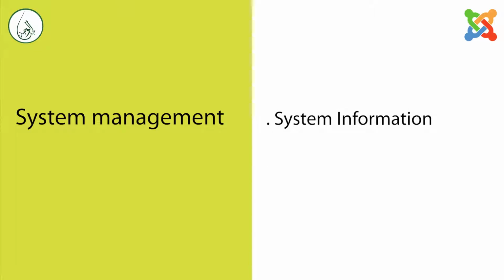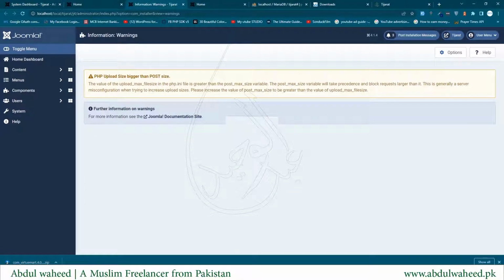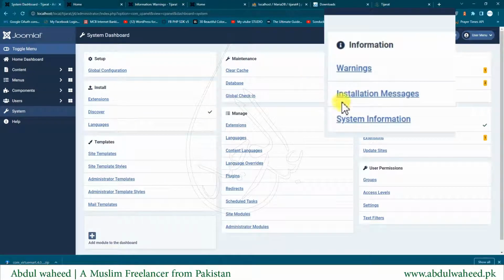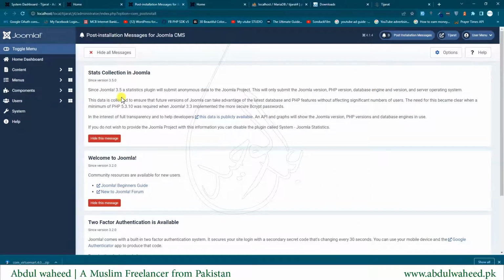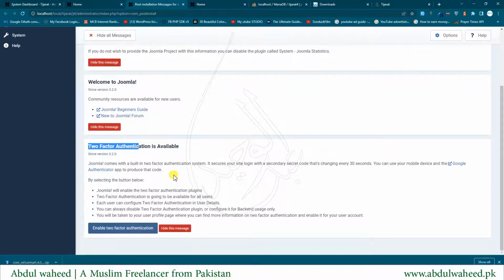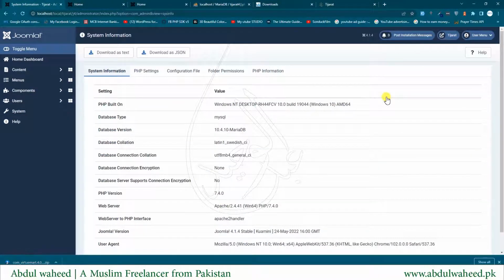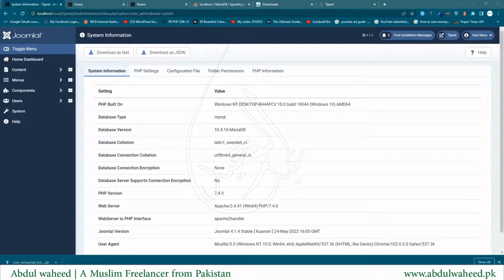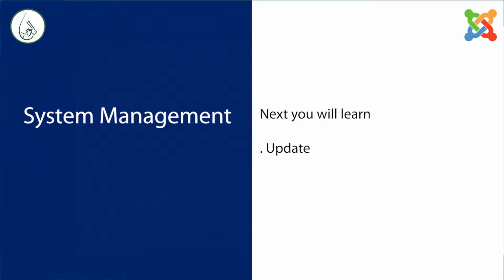Guide to Joomla Chapter 6b (Information) - abdulwaheed.pk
Bismillah...
Chapter 6 is : System management
I will teach you Joomla. Joomla is an award winning CMS. Joomla is a piece of software that you can install and use to create a website, blog and so on. Between various topics you will learn a series of Joomla guide to build website in Joomla.

6. System management
6.1. Redirects
6.2. Information
6.3. Update
6.4. User permissions
6.5. Extension installation and management

learn Joomla, Joomla System management, Joomla Redirects, Joomla  Information, Joomla Update, Joomla User permissions, Joomla Extension installation and management